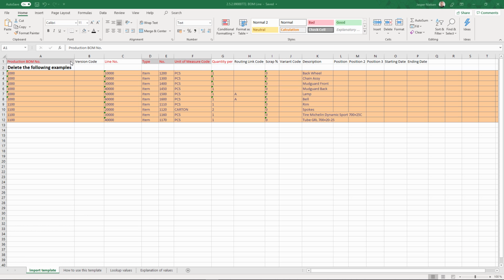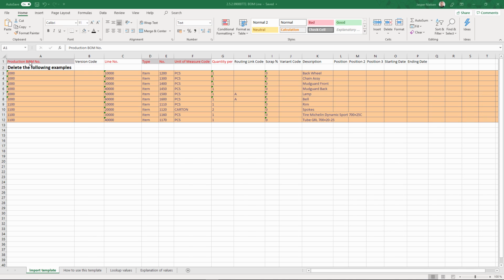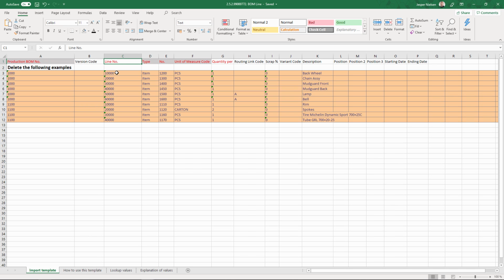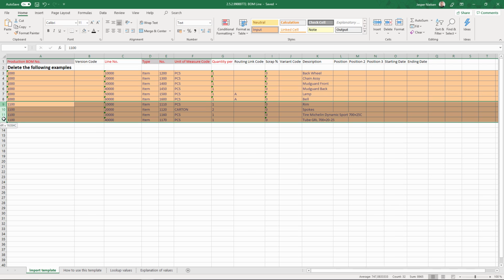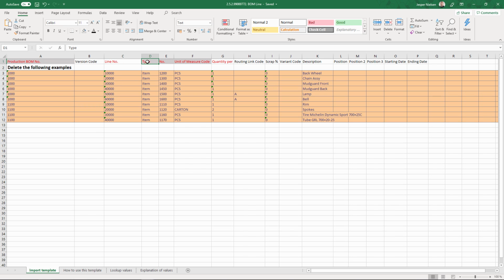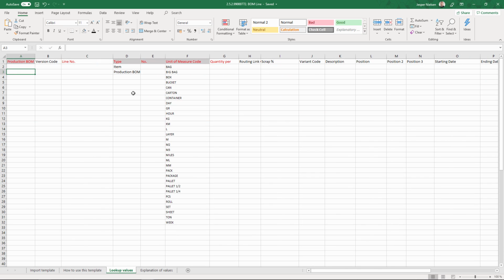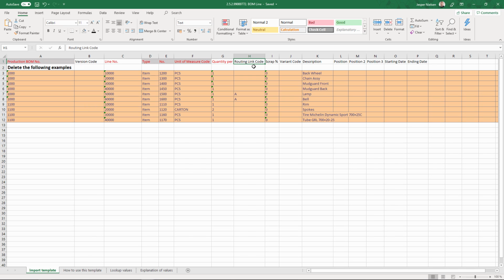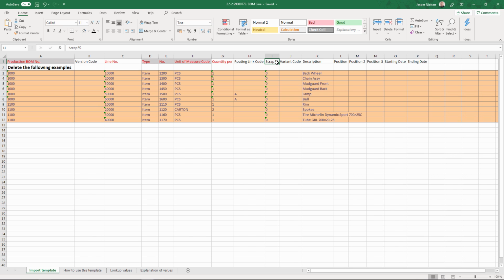ENG19072305 Excel Template ready to import BOM Line